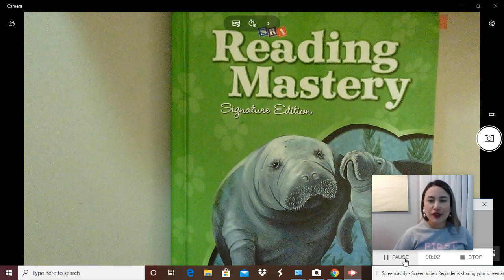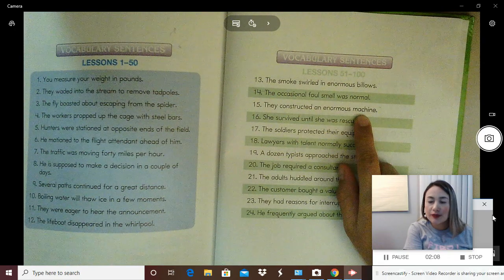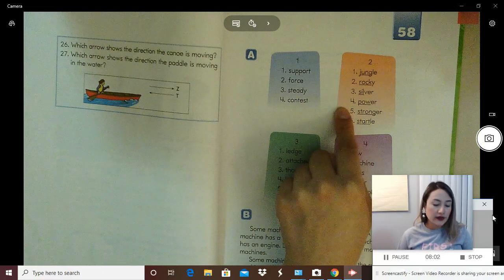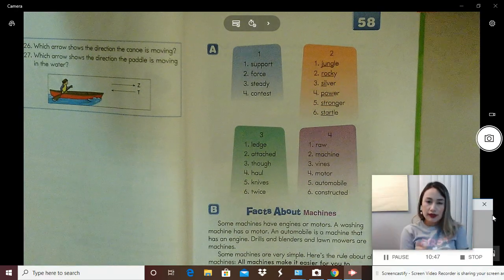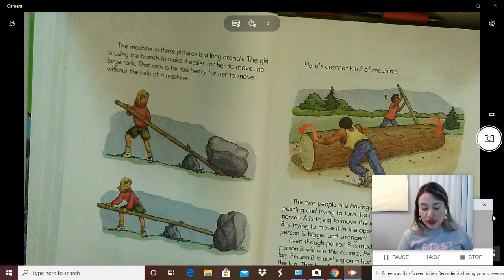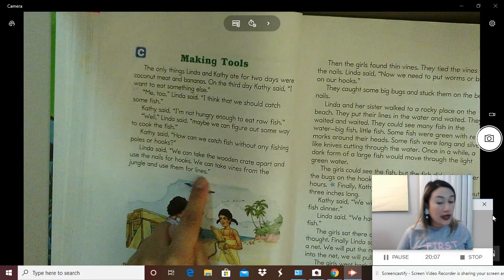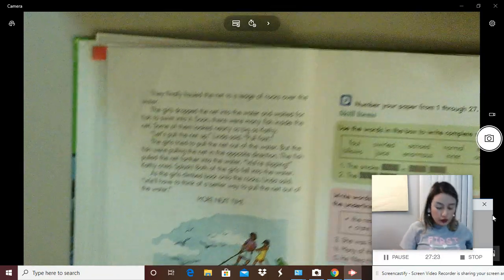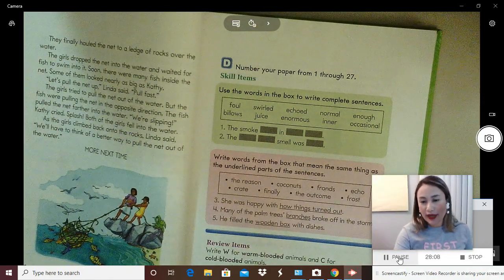Cambridge Lesson 58 -April 2, 2020